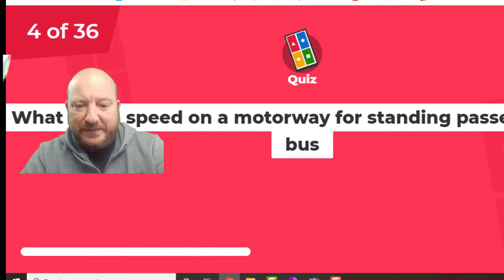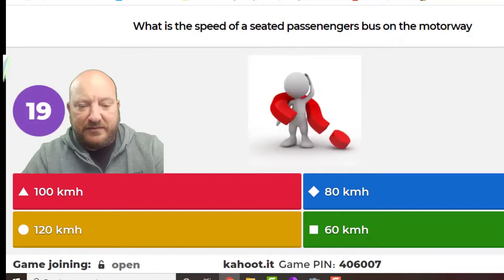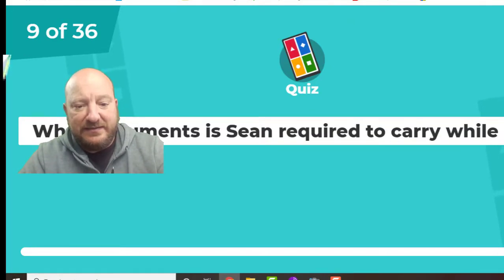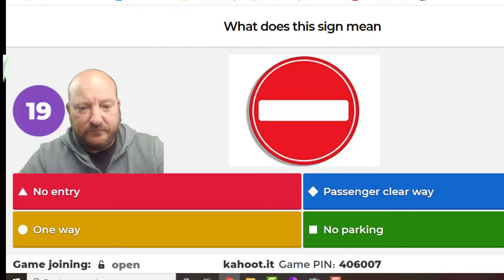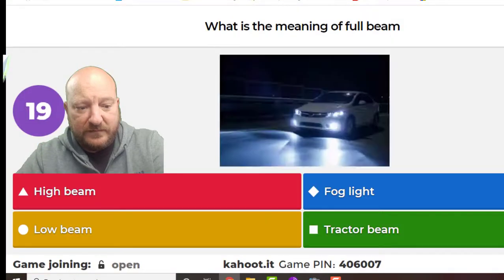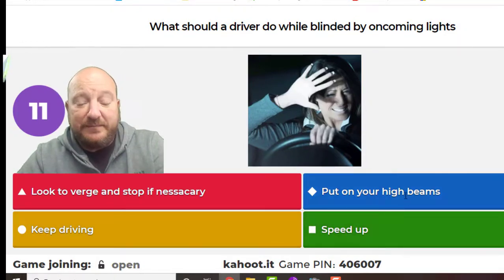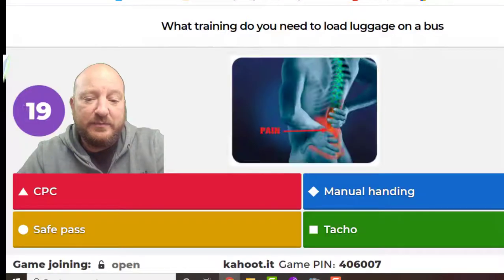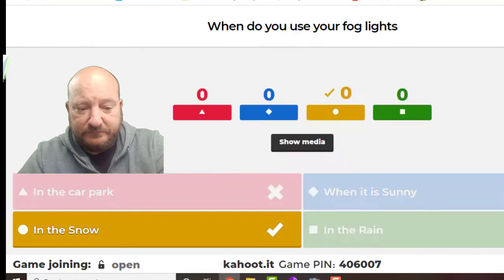CPC Bus Scenario 4 Part 1 of 2 Sean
Walkthrough of CPC Bus Scenario 4 ( Sean ) multiple choice Kahoot Test 1 Part 1
 Sample Questions